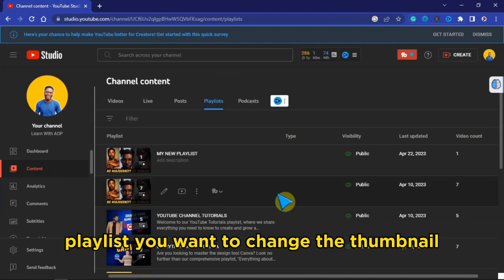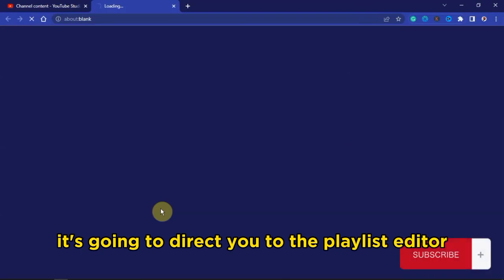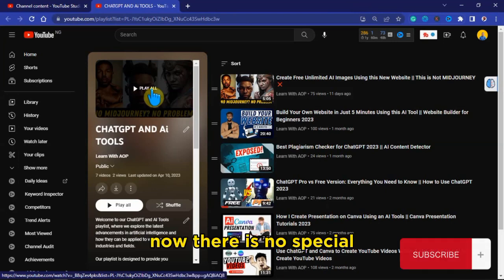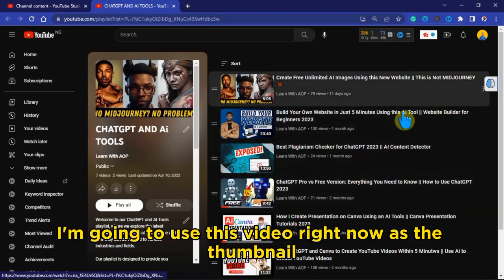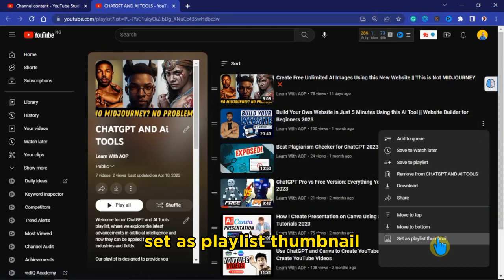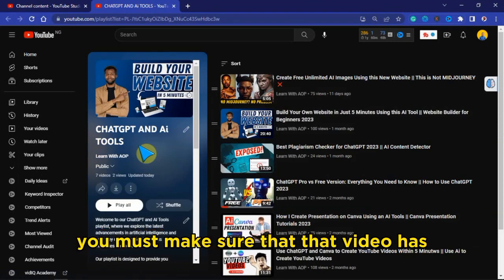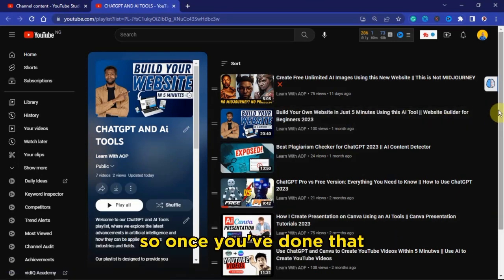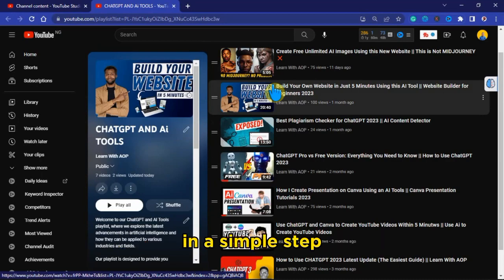Change Your YouTube PLAYLIST Thumbnails || Quick and Easy in 2023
In this video, I explained how you can change the Thumbnail on your YouTube Playlist.

After watching this video, you should be able to add a custom thumbnail to your playlist on youtube.